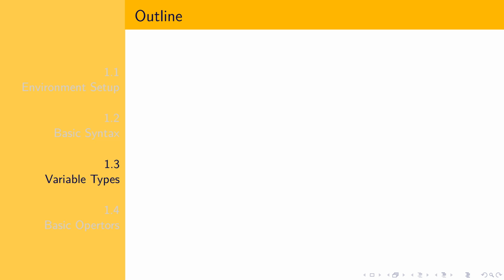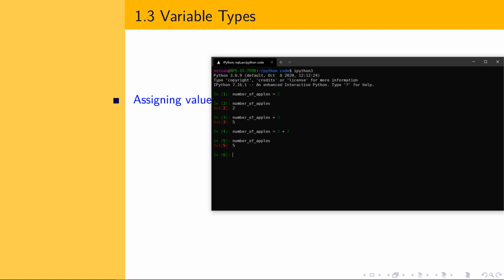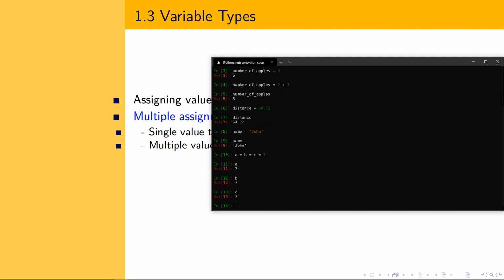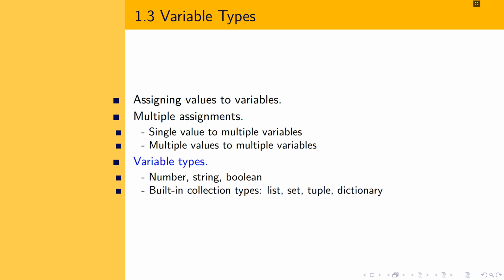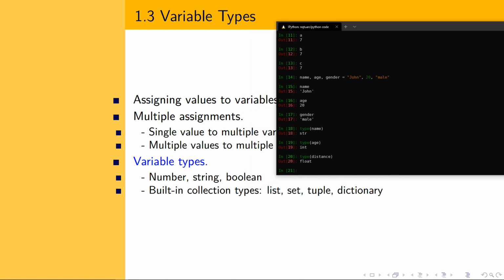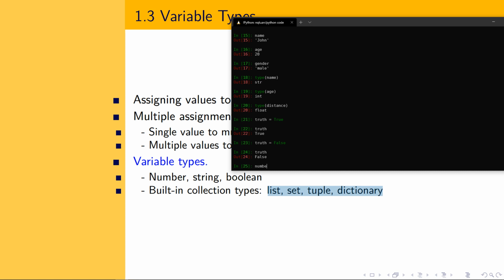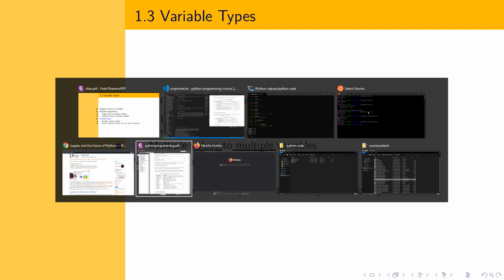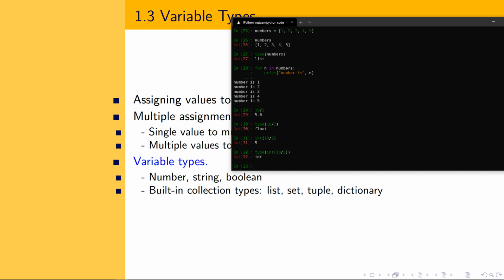PP101 - Python Programming for Beginners - Lecture 1 - Part 3 Variable type